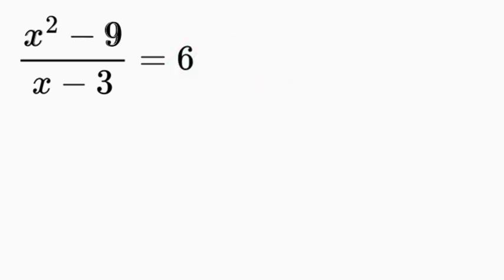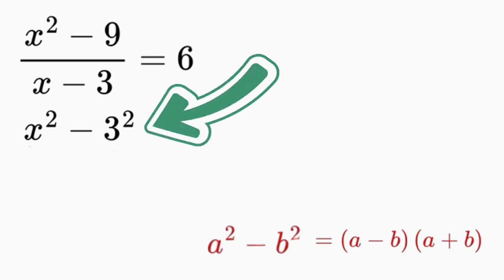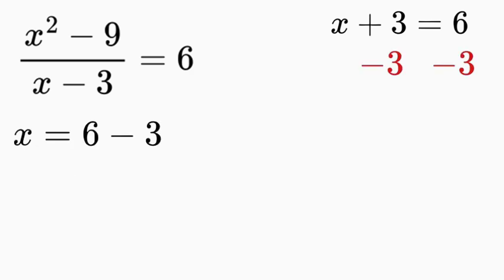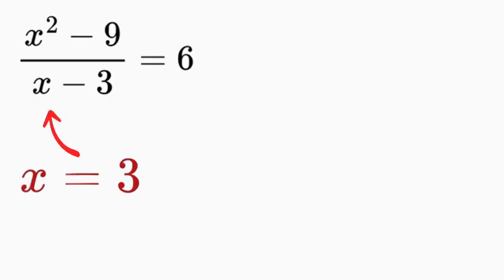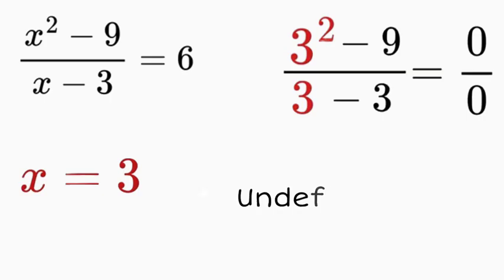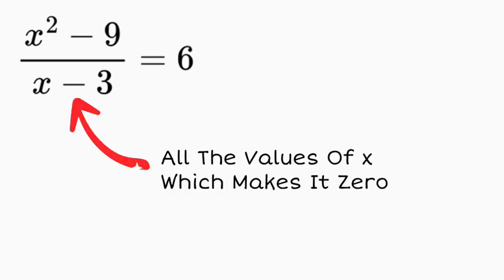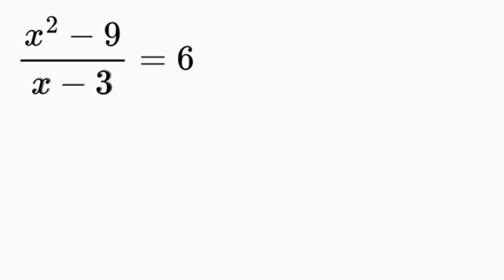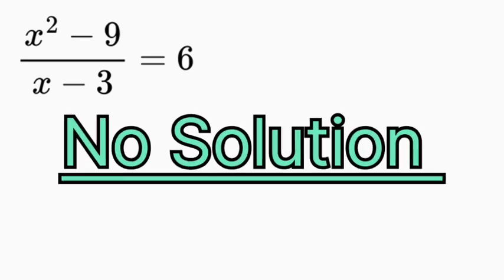99% Will find wrong answer | cross multimplication will go wrong here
Can you find value of x??
It is not that easy problem